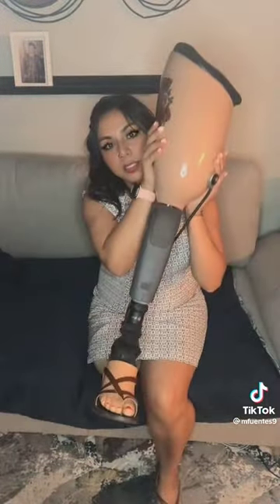Amputee woman remove leg